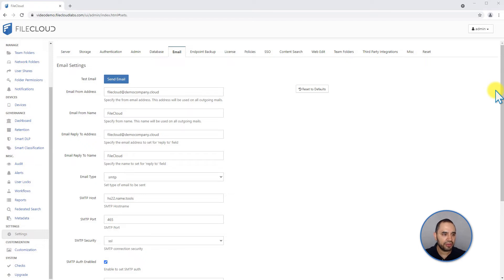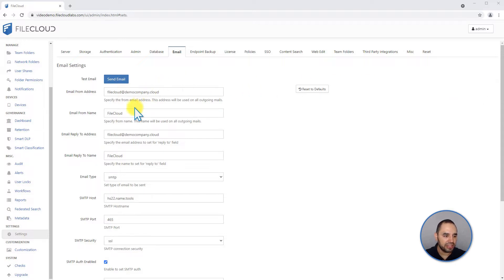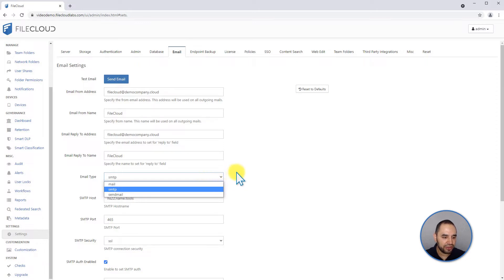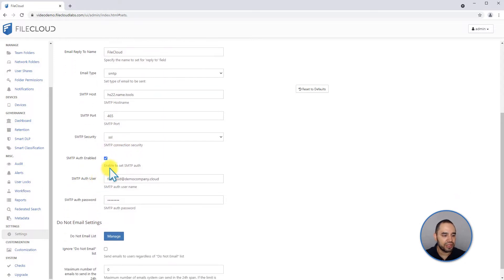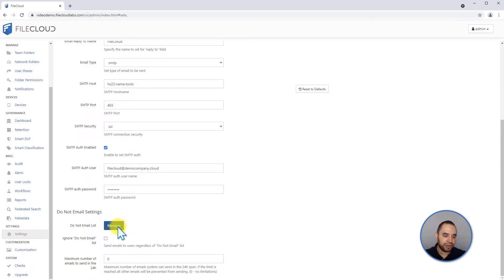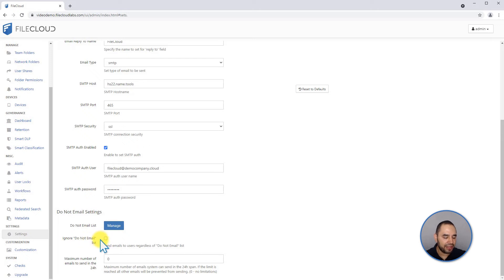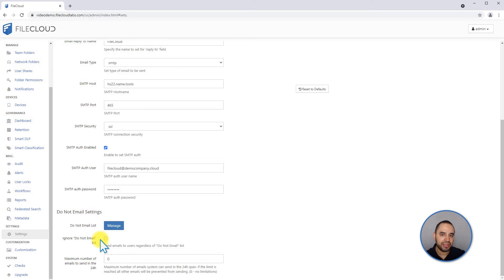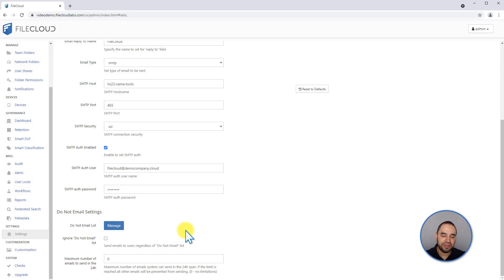Lesson 9: Email Settings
Email settings are easy to change/update within your FileCloud admin dashboard. Admins can change email From/Reply to, names, and create Do Not Email lists.